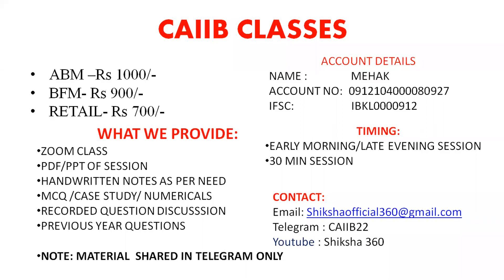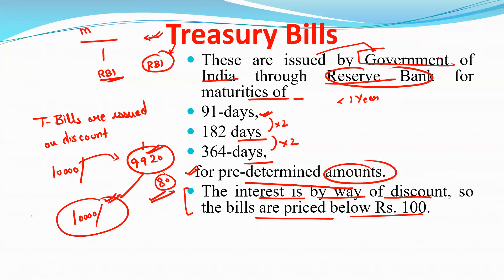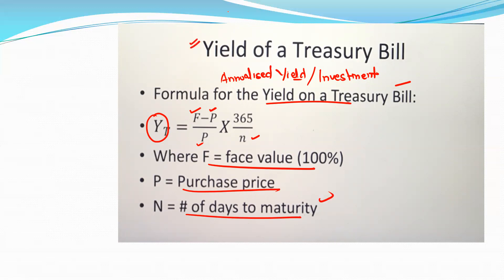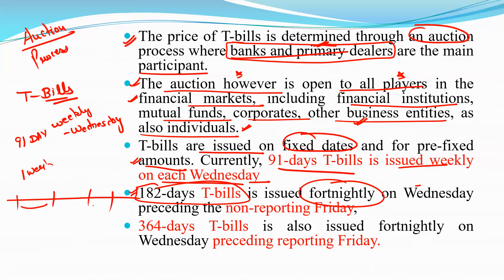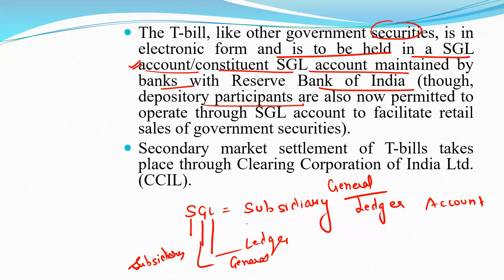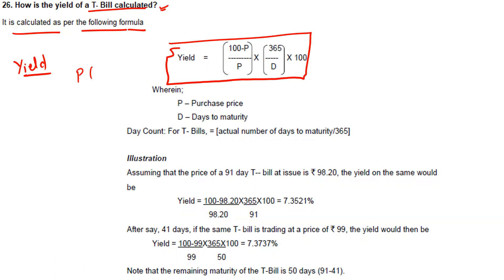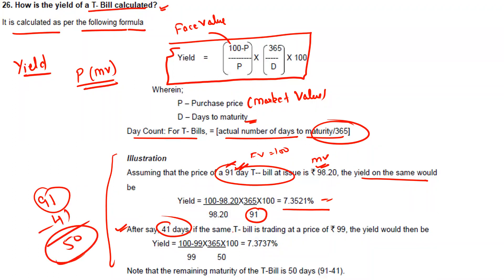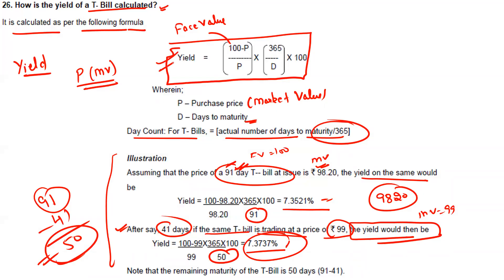PRODUCTS OF FOREX MARKET PART 4 || BFM|| CAIIB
IN THIS SESSION WE DISCUSSED REGARDING THE T BILLS , INVESTMENT YIELD, DISCOUNT YIELD

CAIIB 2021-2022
ABM BFM RETAIL